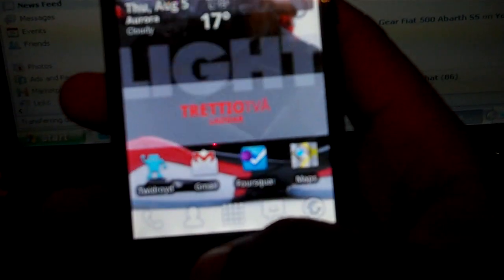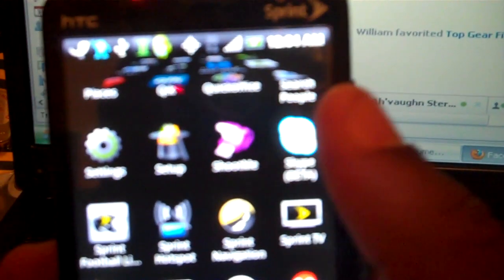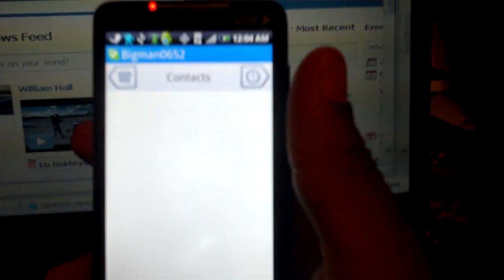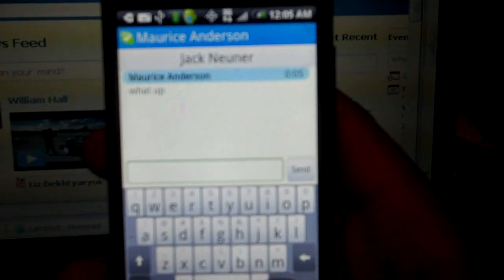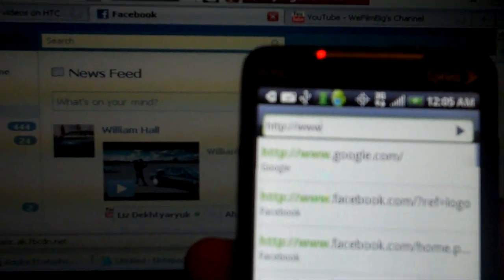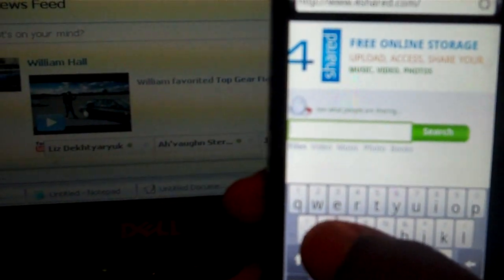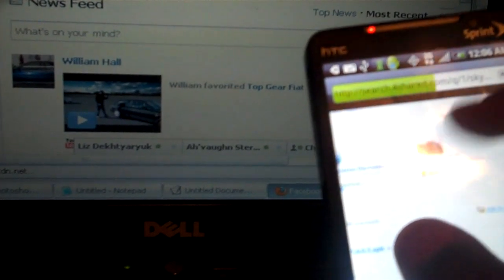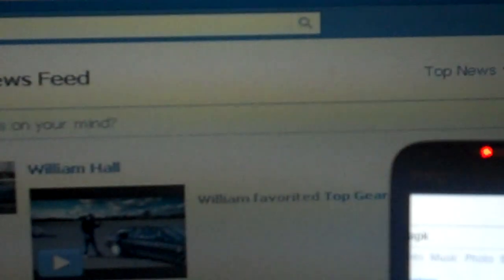how to put skype on htc evo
and to get any program free just type out the "program name.apk"
and download it and it was install like a regualr app. Hit me in the comments for questions and what not.